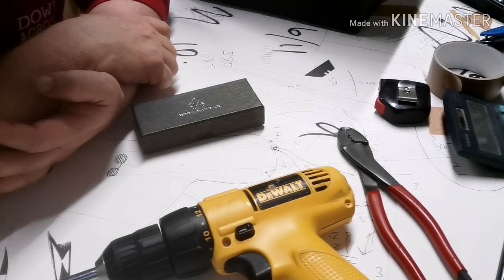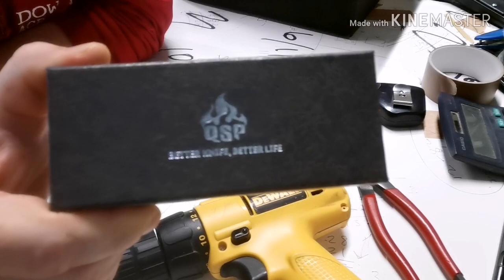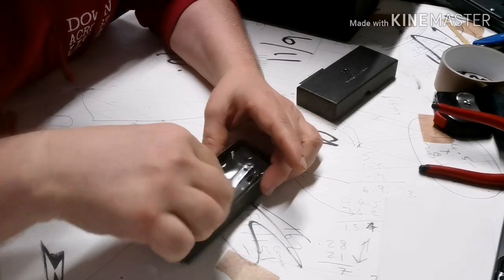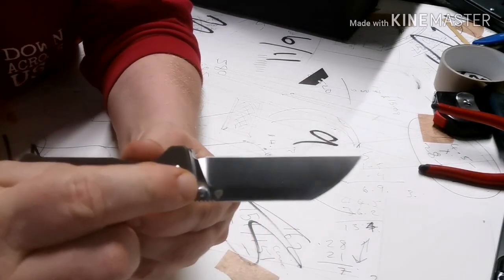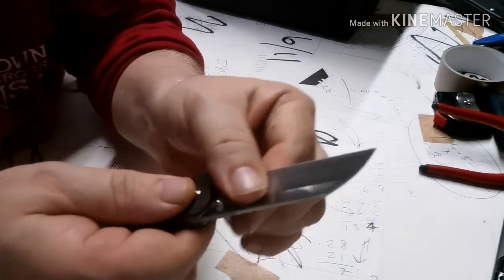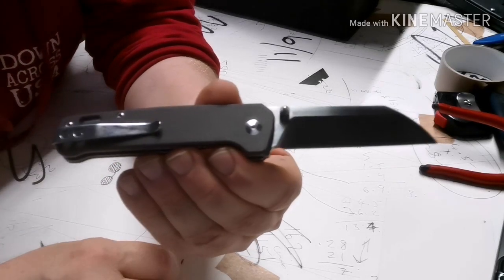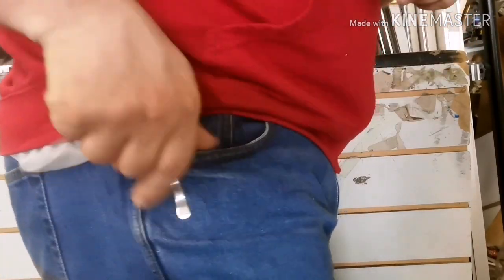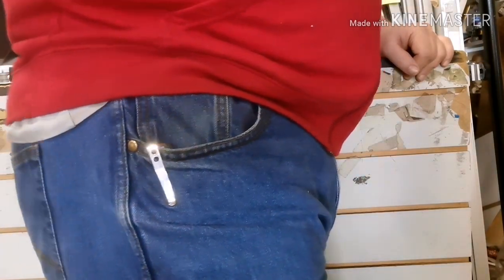QSP Penguin D2 Steel Folding Knife. Budget Bargain?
Was asked by few of my subscribers on here and followers on Instagram for couple of recommendations on "cheep/budget but good" folders. So thought I'd see about this one.